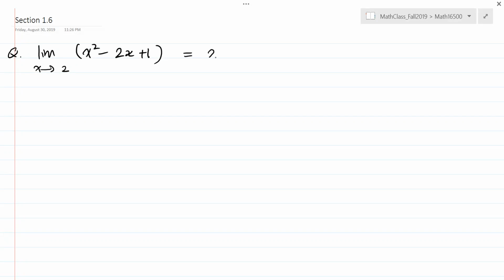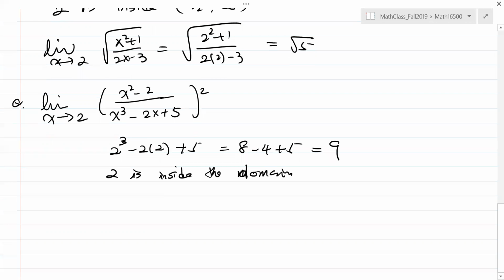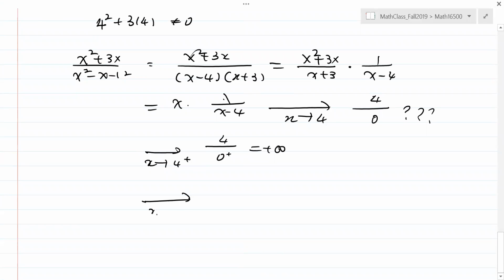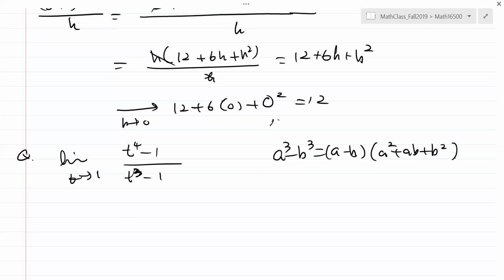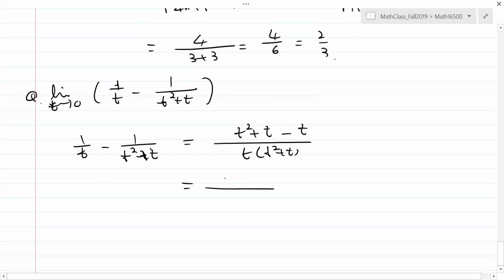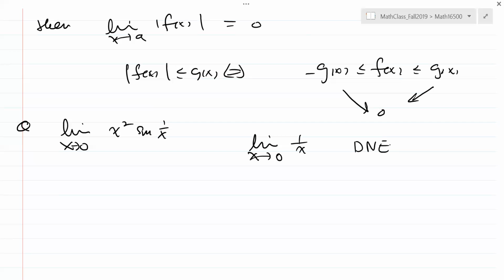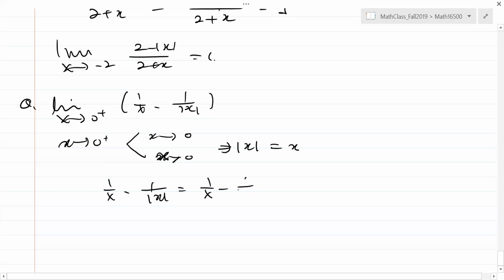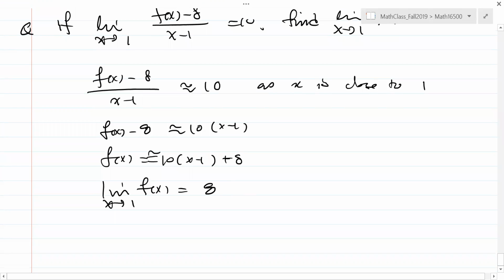Section 1 6 Calculating Limits Using the Limit Laws